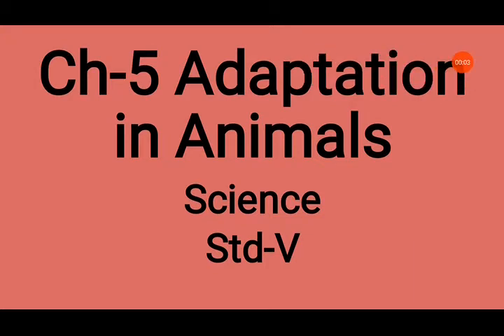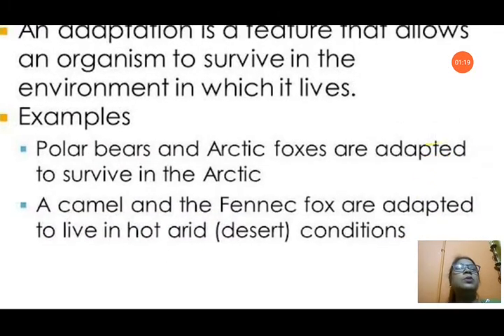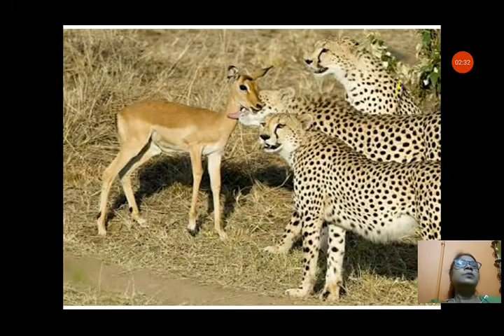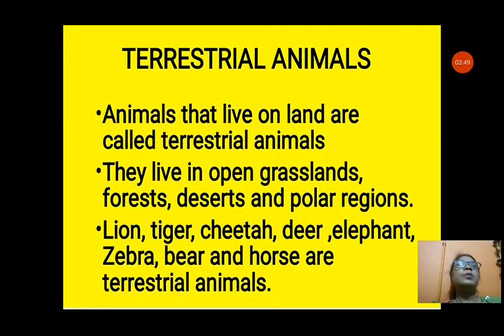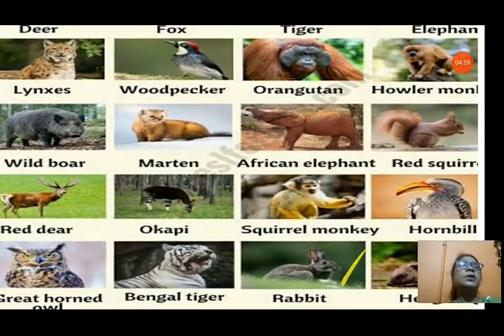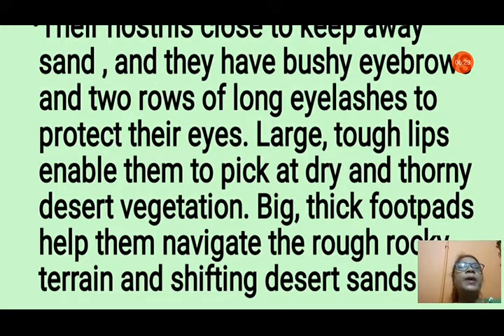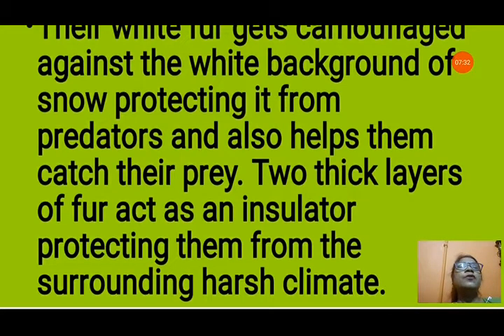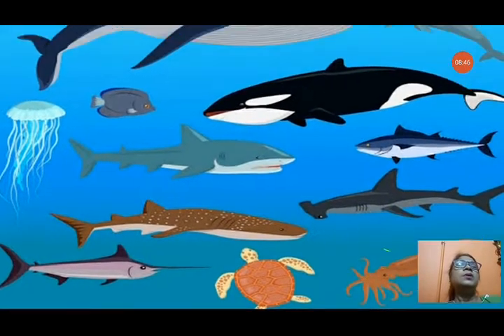Ch-5 Revision Adaptation in Animals Science Std-V Video Day-1